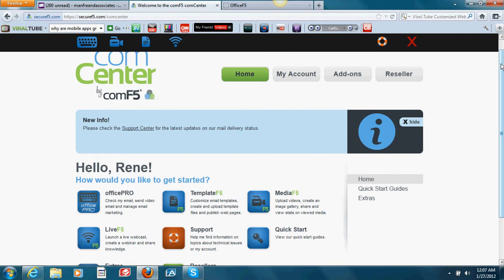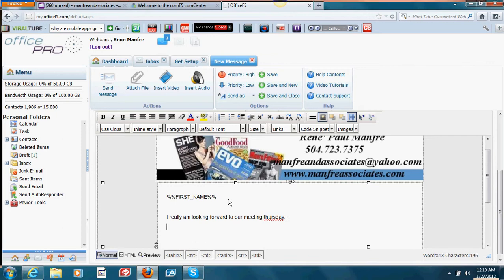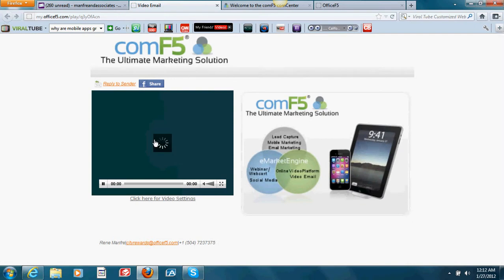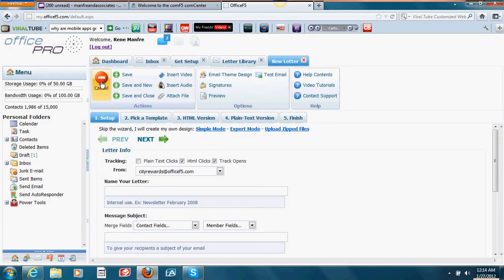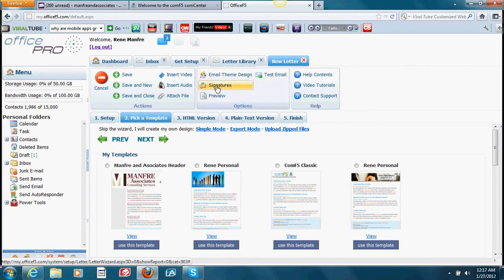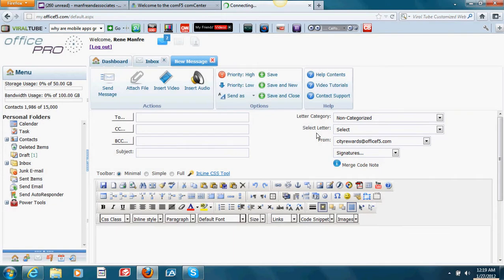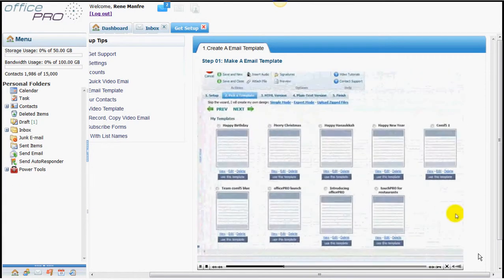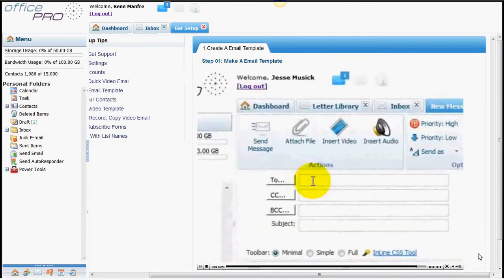Video #10 -ComF5/OfficePro- Creating An Email Template.avi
Review of creating an email newsletter template that is set and ready for emailing to thousands or to one. I have been chosen to train comF5 representatives across the country on understanding the basics of using our All-In-One Platform.